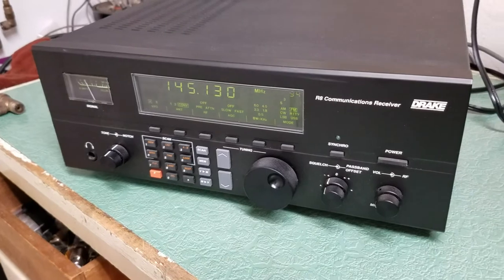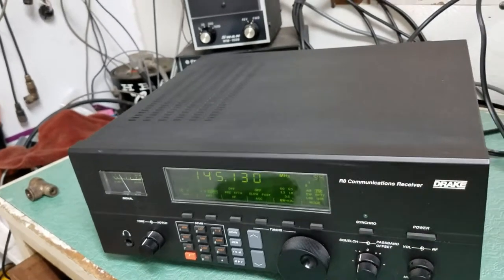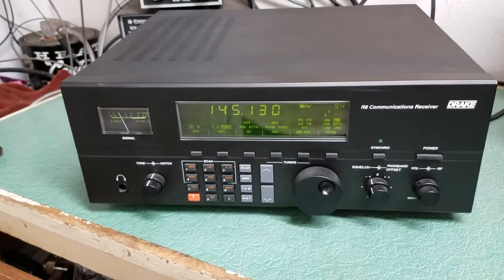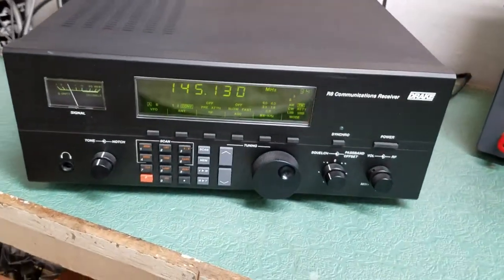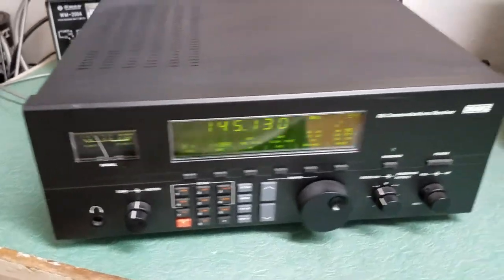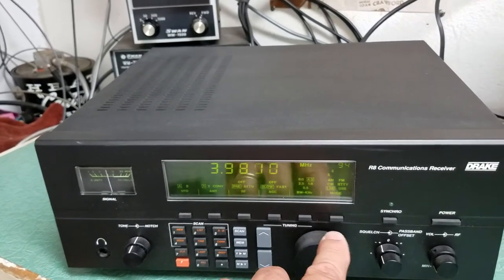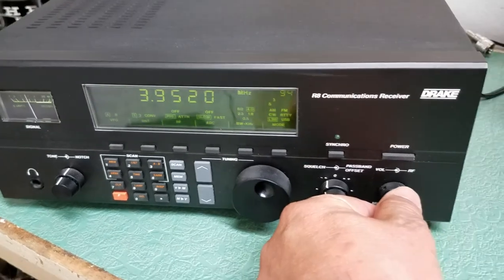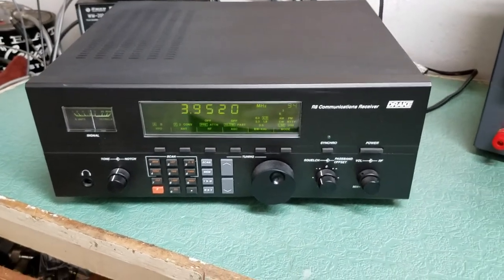Drake R8 Receiver